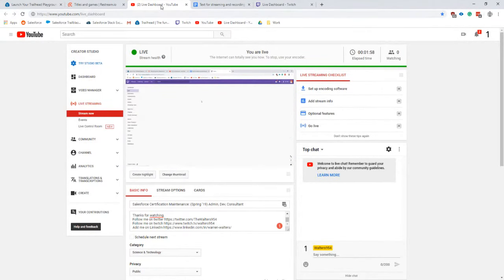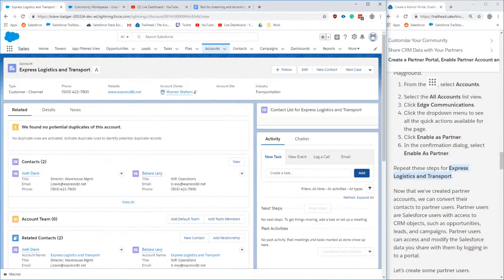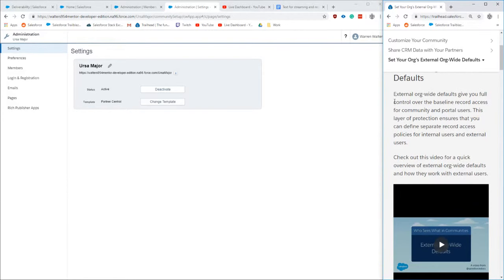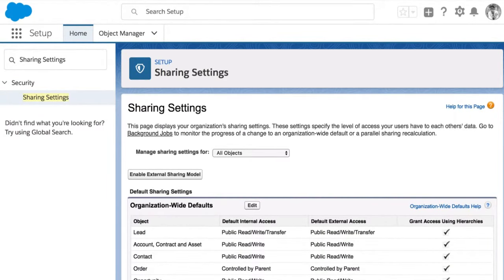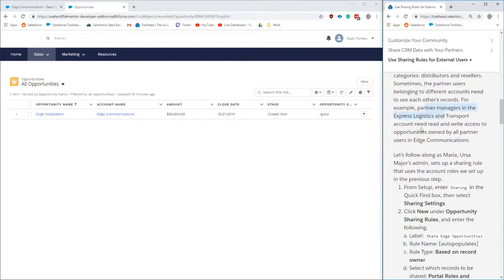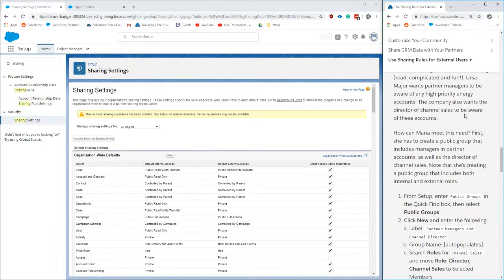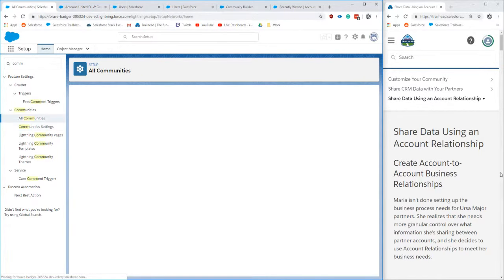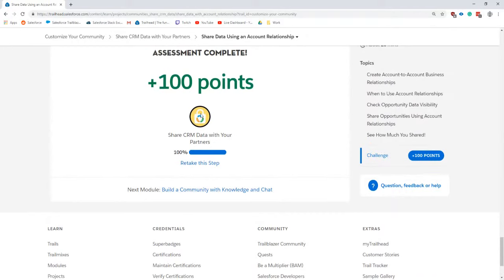Salesforce Certification Studying: Community Cloud Consultant - Live Stream Recording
Follow my study path for the Salesforce community cloud consultant certification.

Want to take your Salesforce Knowledge to the next level? Want to learn advanced Salesforce admin, developer, consultant skills? Want to pass the certification exams the first time? Go to my training platform